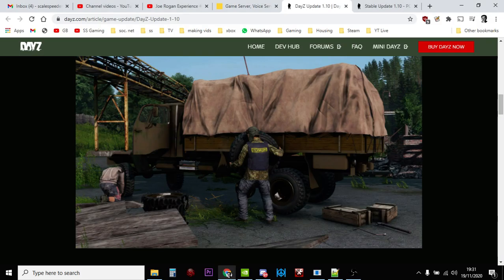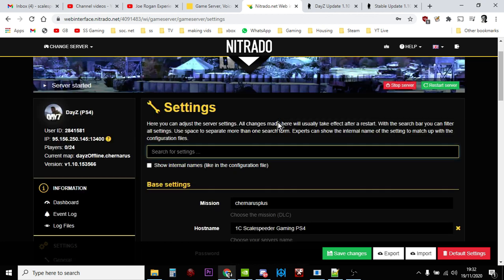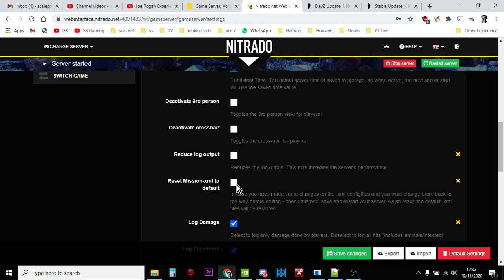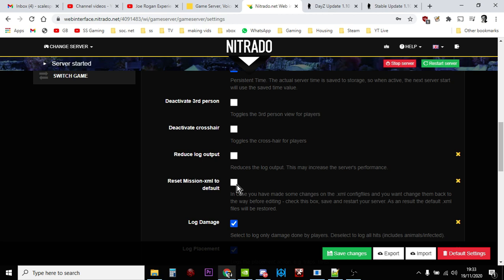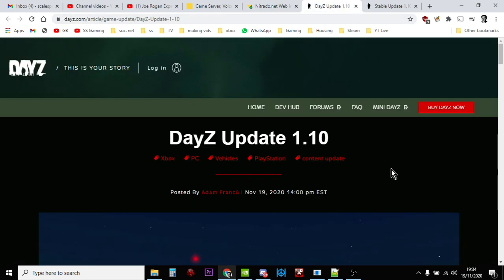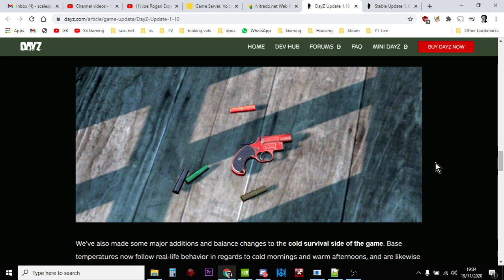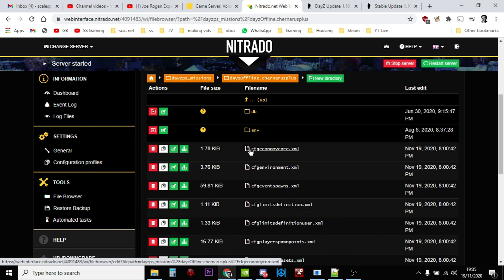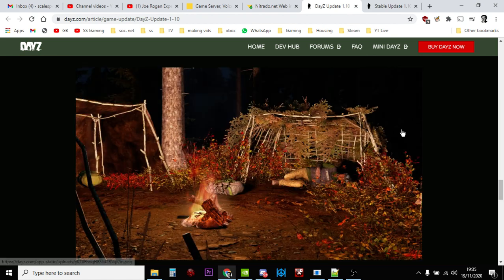How To Update / Upgrade Your PS4 PS5 Xbox Nitrado DayZ Private Community Server To Update 1.10 XML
Remember that by resetting your XML files to default, or vanilla, you will lose you modded files, so make sure you've got copies for reference when you're starting to update them!
Thanks, Rob.